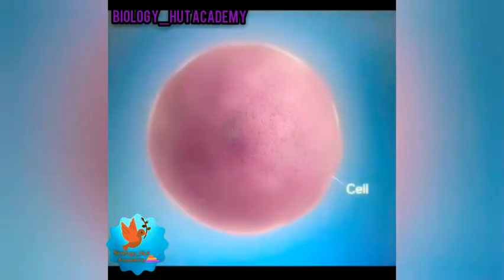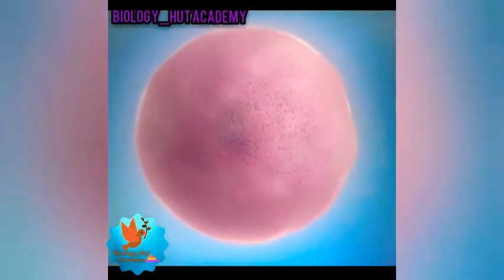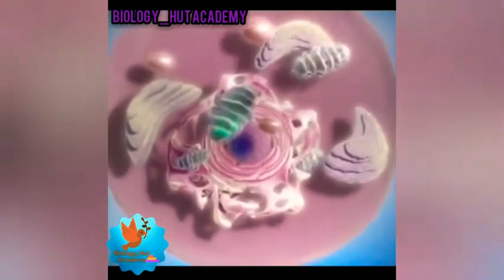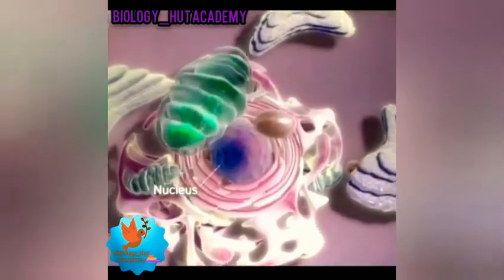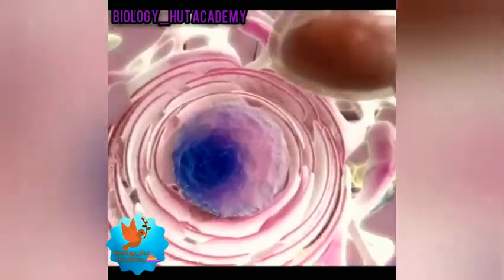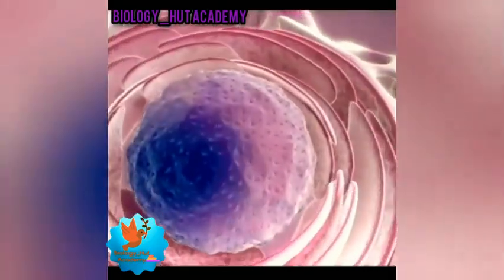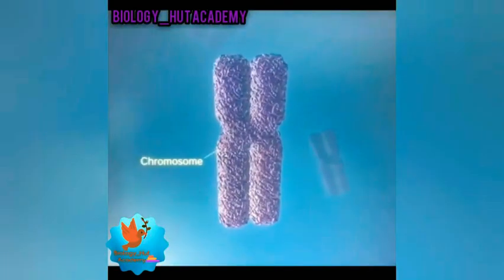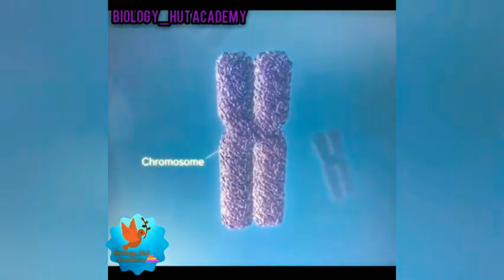Cell or Nucleus and their components |Genome|Gene|Histone protein| Chromosome|DNA| etc...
histone protein
Basic introduction of cell and nucleus and their components